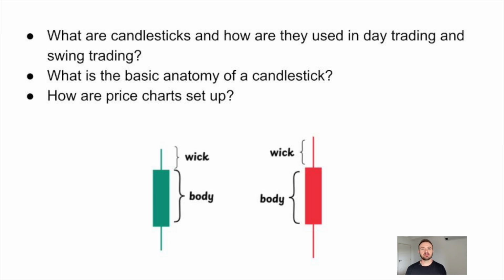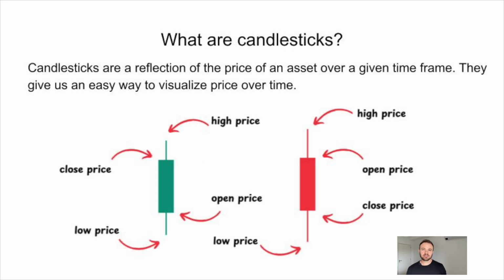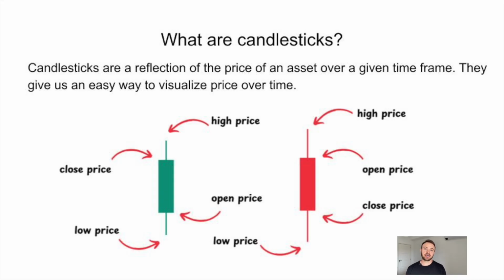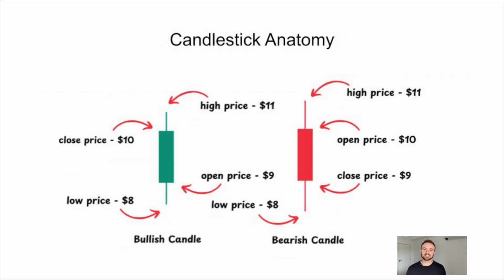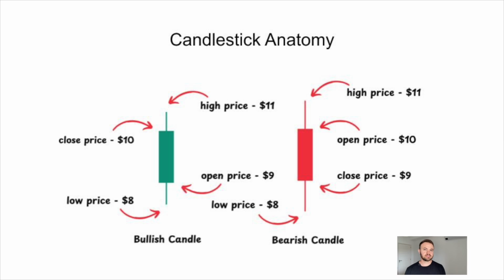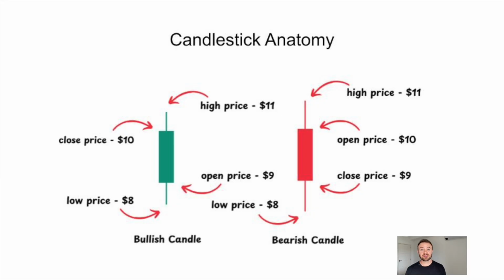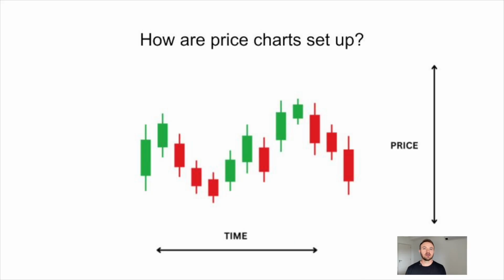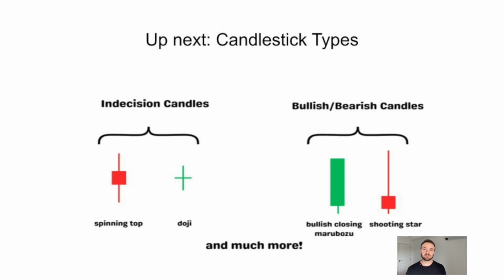The SIMPLEST guide to candlesticks: Day Trading for Beginners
Master candlestick reading in under 4 minutes! This beginner-friendly guide breaks down the essential chart patterns every new trader needs to know - no confusing jargon, just the fundamentals that actually work.

Learn how to decode price action through candlestick charts - the foundation of technical analysis that every successful trader must understand. Whether you're completely new to trading or looking to solidify your chart reading skills, this tutorial covers the OHLC basics without the typical guru hype.

📚 This is Video 1 in our Day Trading for Beginners series. Each lesson builds on the last - perfect for learning at your own pace without overwhelm.

🕐 TIMESTAMPS:
00:00 Why Candlesticks Matter for New Traders
00:57 The Secret Language of Price Charts
01:50 Decode Any Candle in Seconds
03:22 Real Chart Examples Explained
03:38 Your Next Essential Trading Lesson

Real strategies, real risk management, real results - no lambos promised, just honest education.

Want to try the charting software I'm using?

Got questions about candlesticks? Drop them below - I read and respond to every comment.